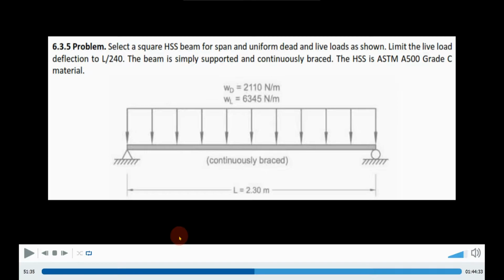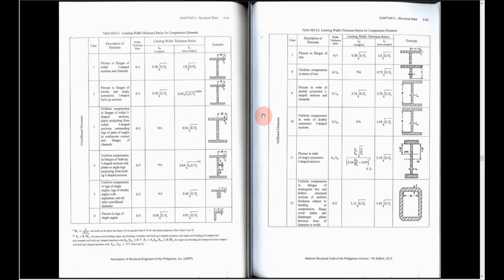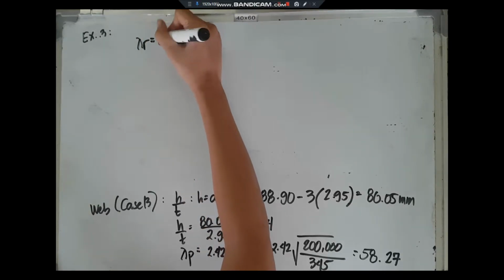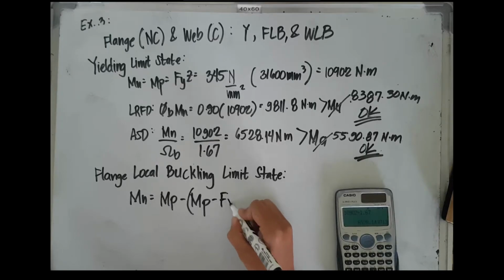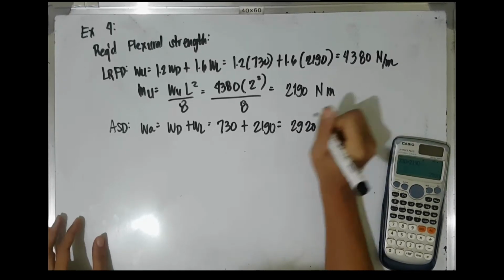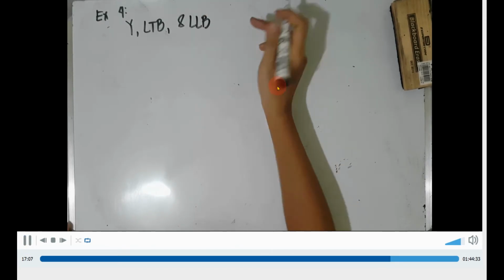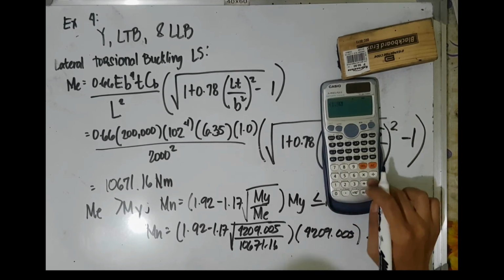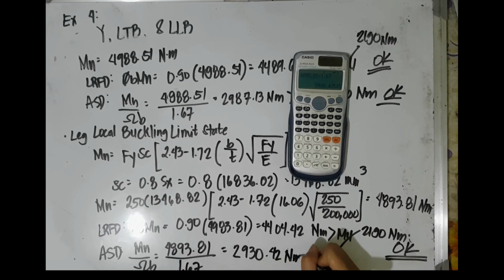DESIGN OF MEMBERS FOR FLEXURE (PART2)